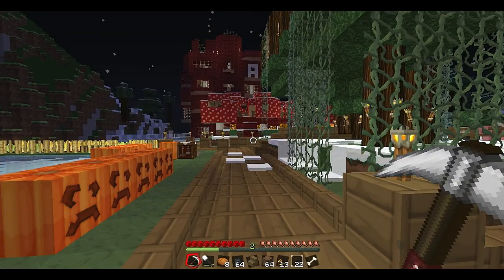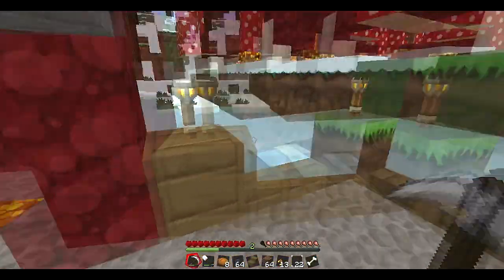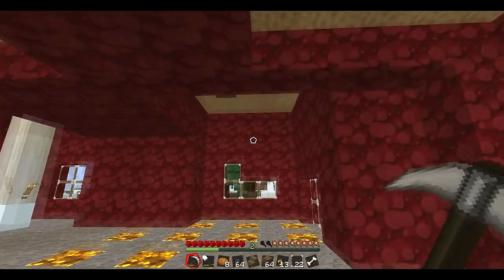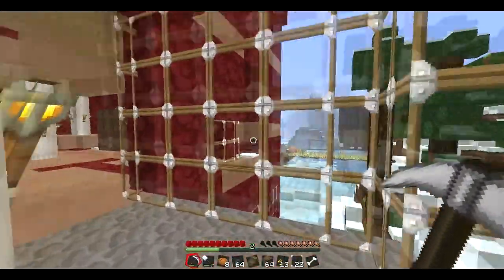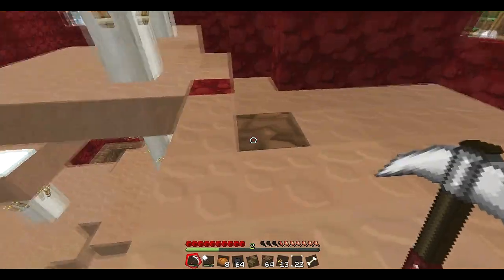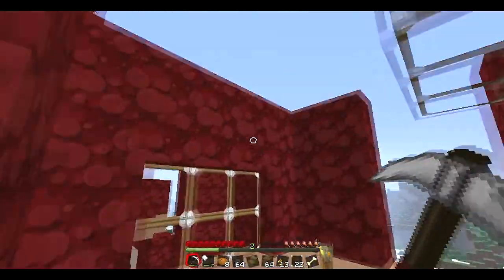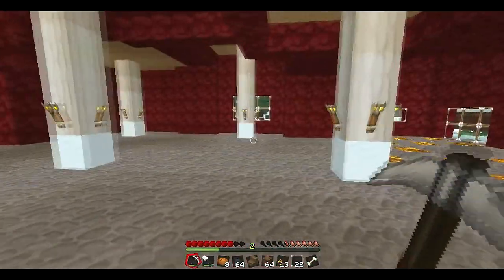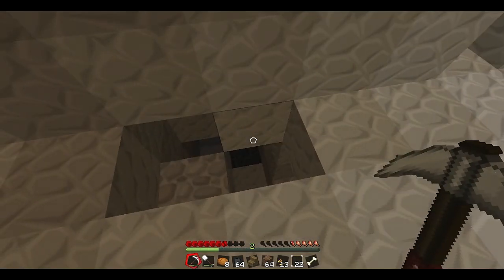Ashley's Adventures! Ep.4 Mushroom Skyscraper!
PEACE